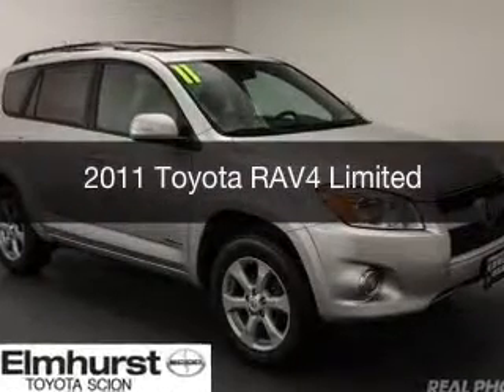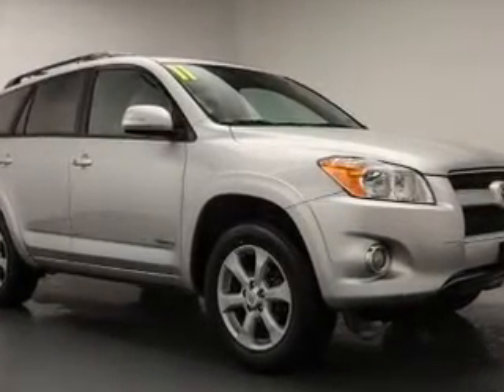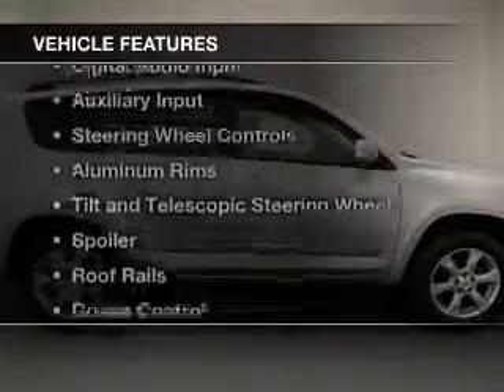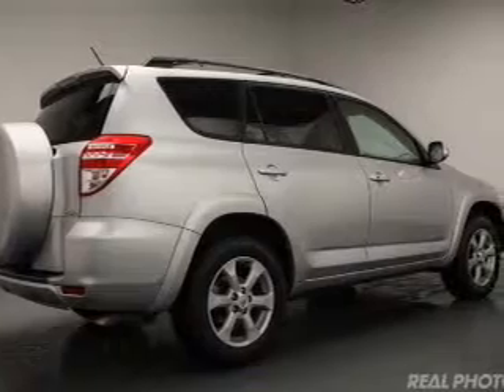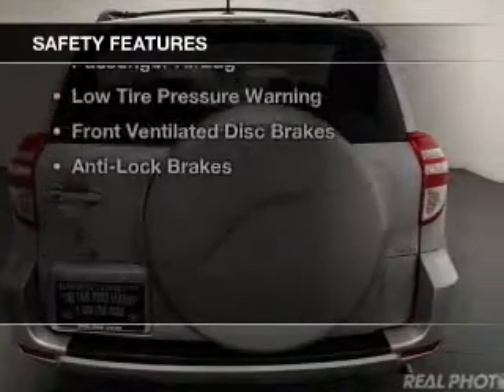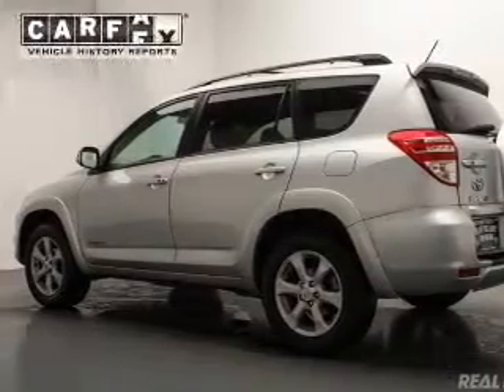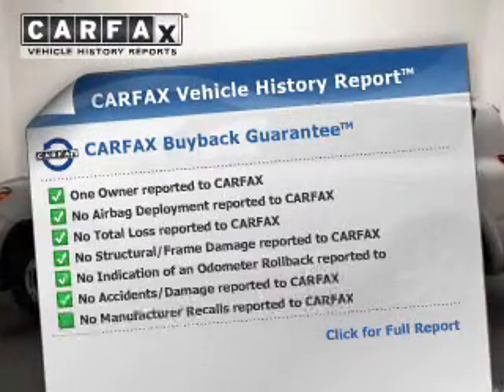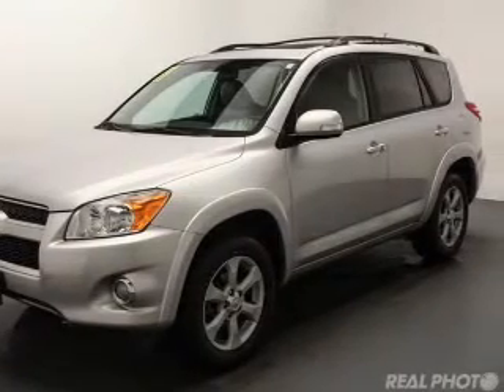2011 Toyota RAV4 - At Elmhurst Illinois Toyota Dealer Elmhurst Toyota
Year: 2011
Make: Toyota
Model: RAV4
Trim: Limited
Engine: 2.5 liter inline 4 cylinder 16 valve
Transmission: 4-Speed Automatic
Color: Classic Silver Metallic
Mileage: 43980

Address:
440 W Lake St, Elmhurst, IL 6012